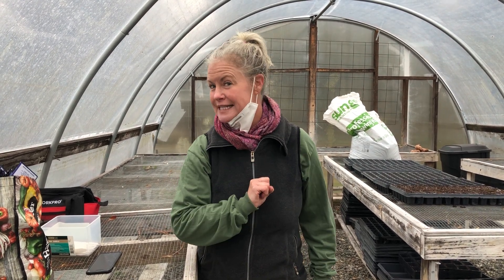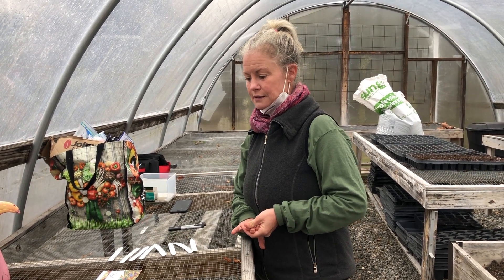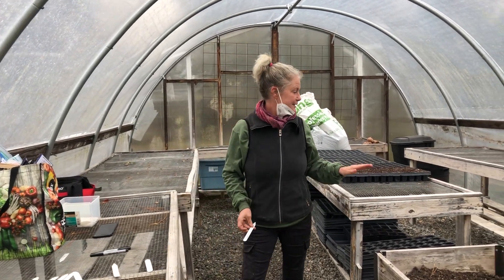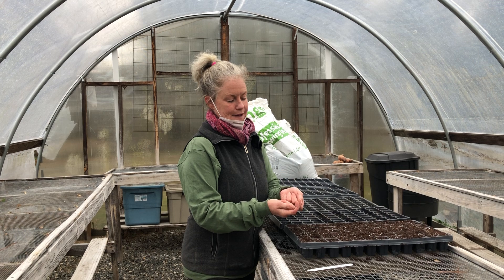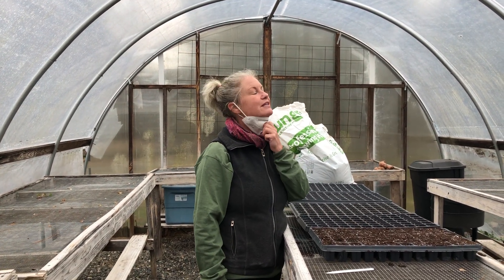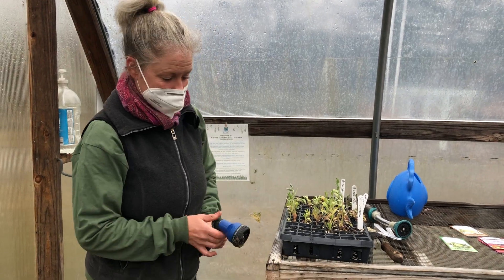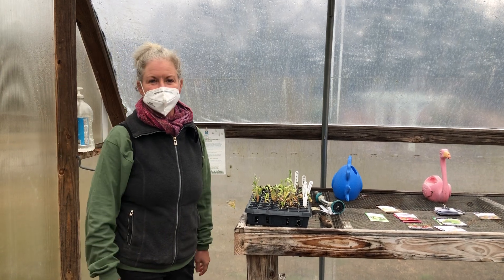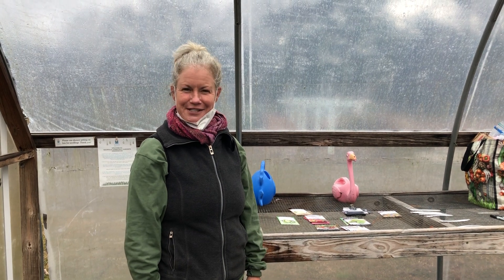Seeding for Spring!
Spring is around the corner, and we’re preparing by seeding for our community gardens! Join Meg Moore, our Community Garden Specialist, as she gives some tips on seeding in our area. For references for planting schedules while living in Charleston, follow tips for zone 9B and Coastal South, and always read the notes on the seed packet for planting depth and specific instructions.

ABOUT US: The Charleston Parks Conservancy works to create, expand, sustain, and reinvigorate Charleston’s urban parks to ensure that Charleston will be a wondrous, welcoming and active place now, and for future generations.